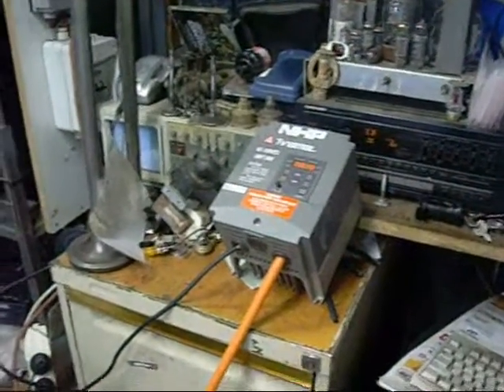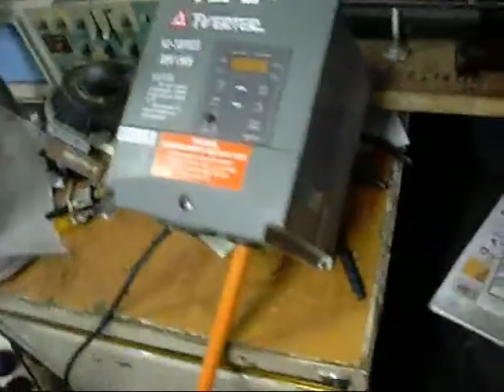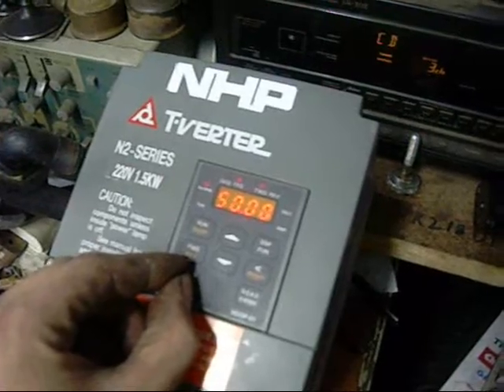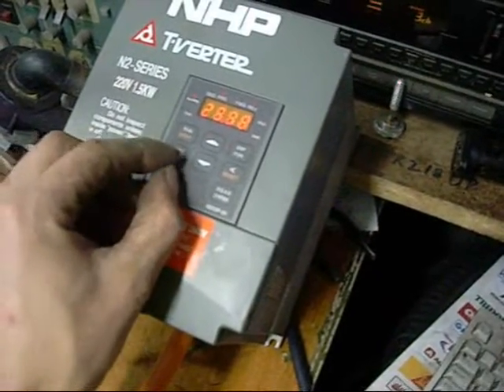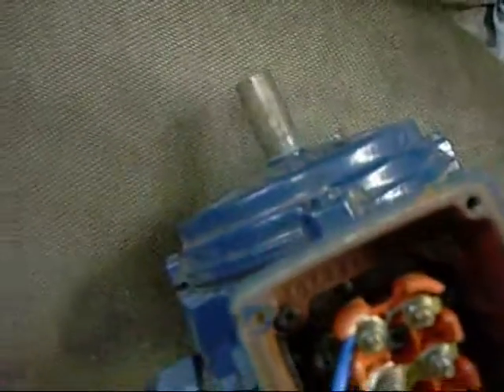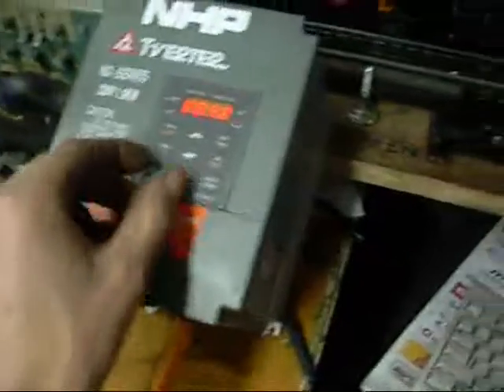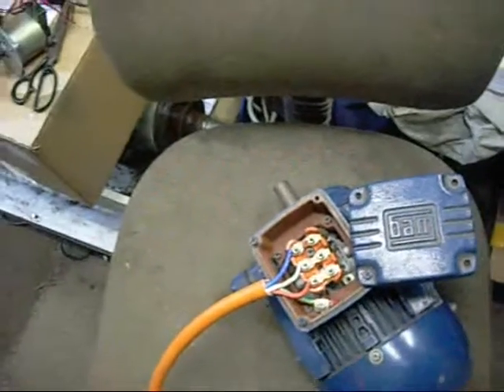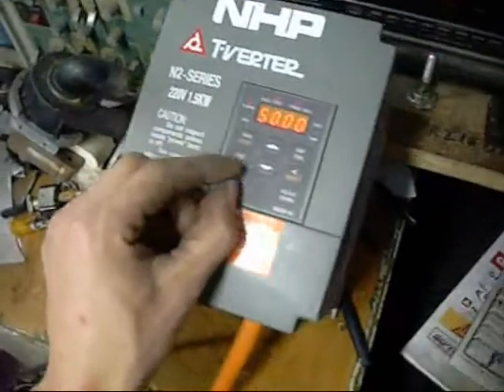Testing 1.5Kw NHP N2 Series VFD on .75Kw WEG Motor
Good things come to those who wait!
I will probably use this on my bench lathe.